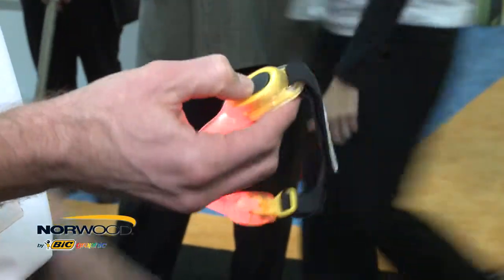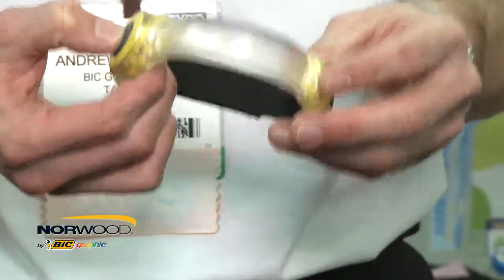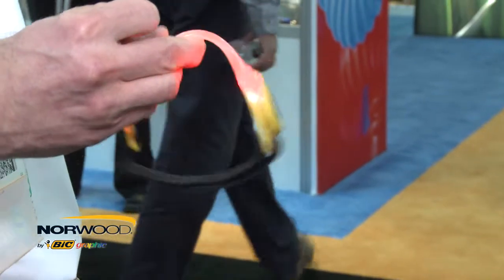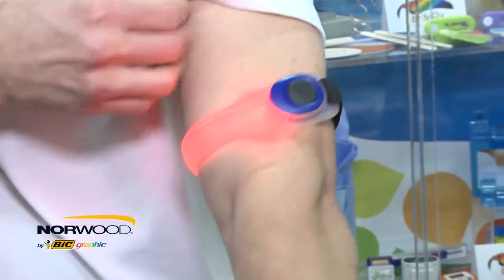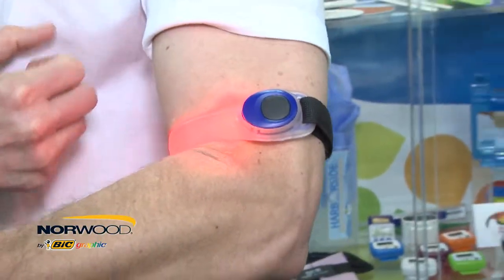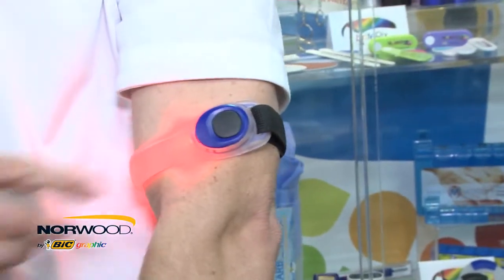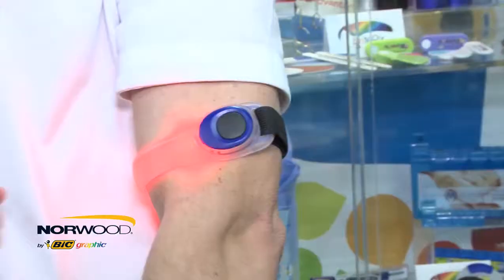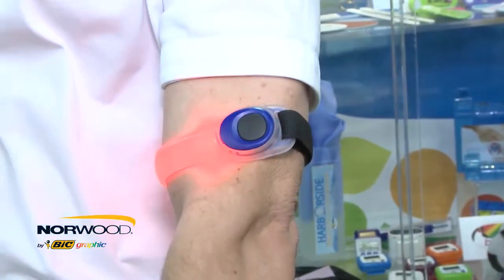40901 Safety Light Arm Band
#40901 / Safety Light Arm Band / Norwood by BIC Graphic. Adjustable arm band with push button light. Two light settings; standard and flashing. Great safety accessory for early morning, late evening runners and walkers. Perfect for fitness industry, fundraising walks, and more.